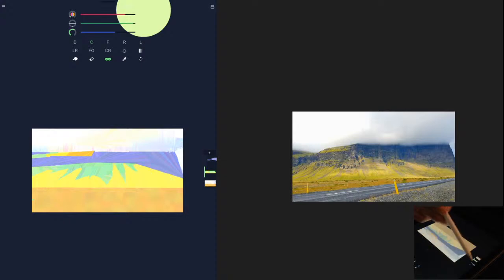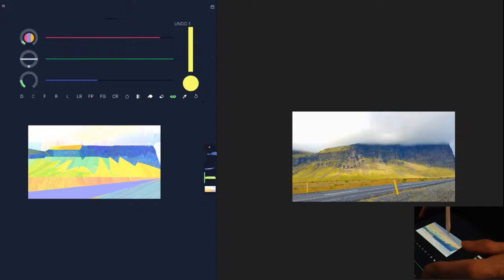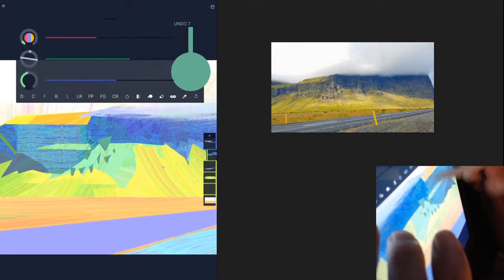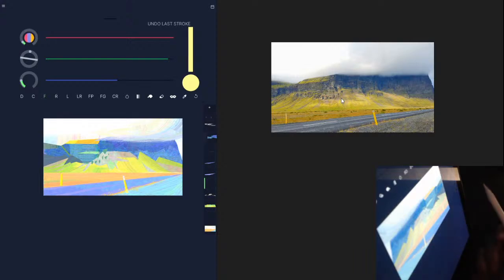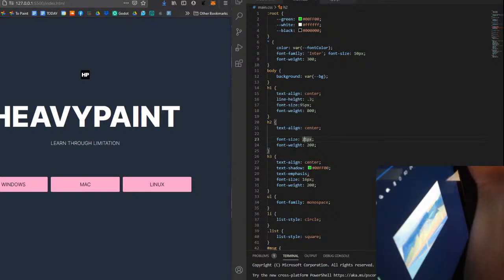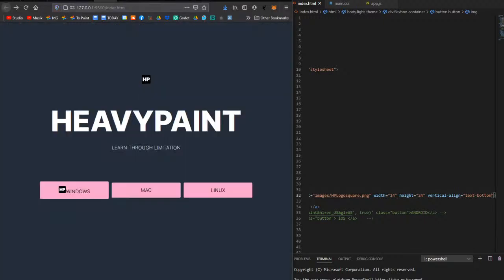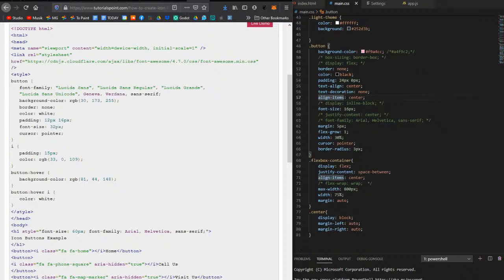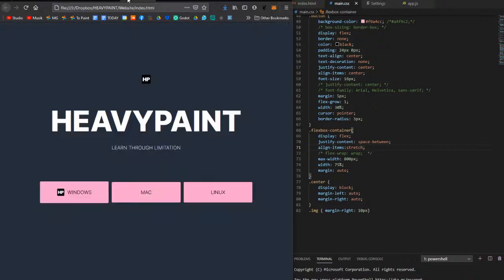Pleinairpril 19 Iceland | HEAVYPAINT 169